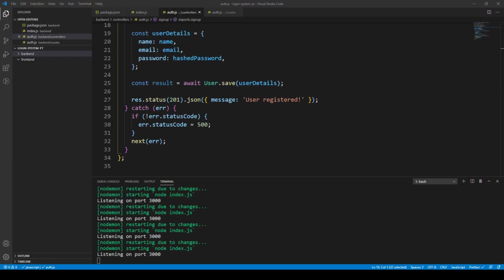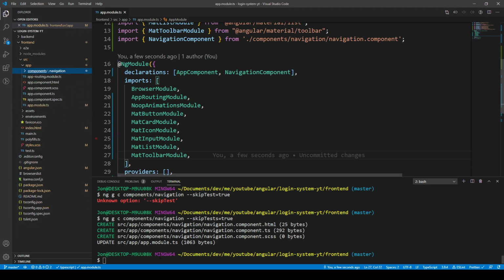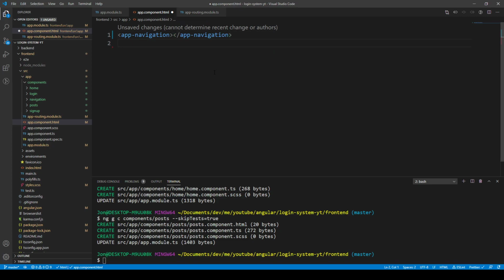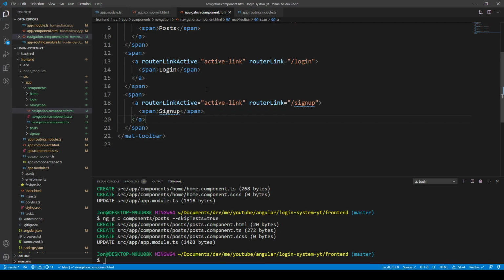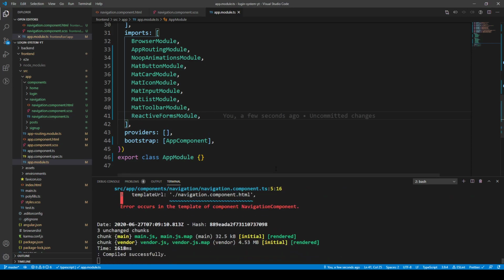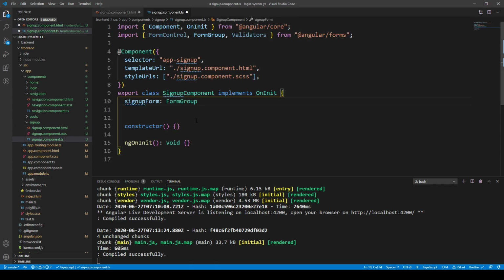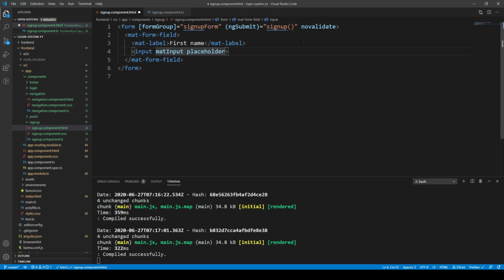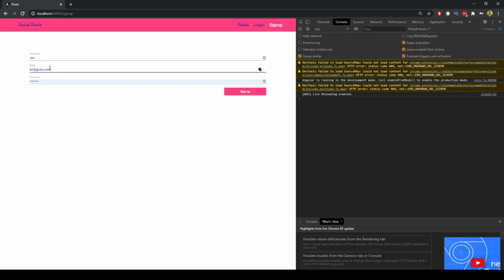Angular Node MySQL Login System - Angular Material Reactive Form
In this video we will create the UI with Angular Material and Reactive Forms.